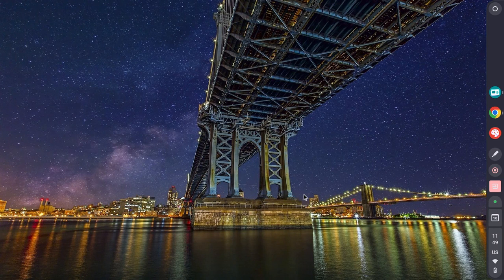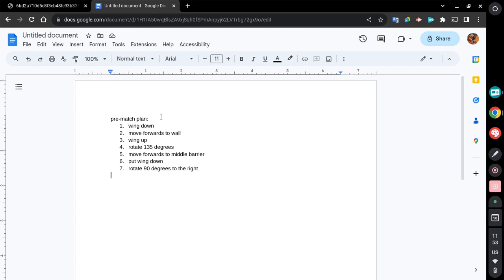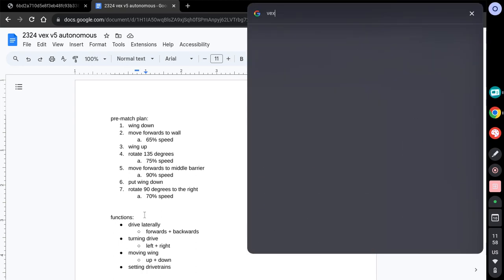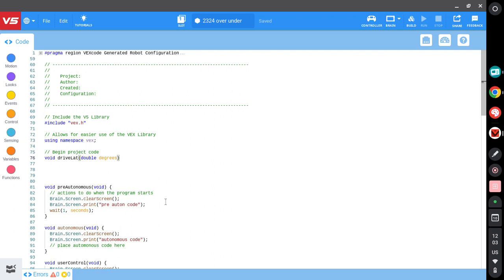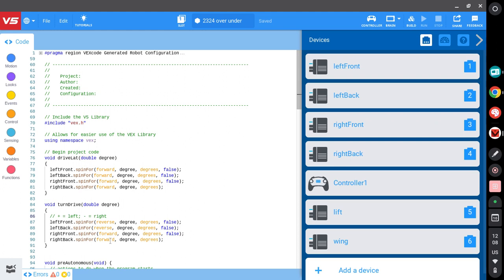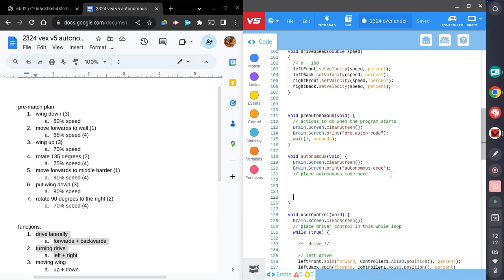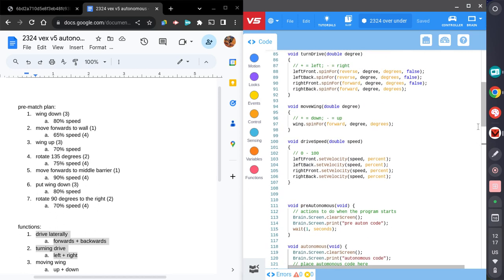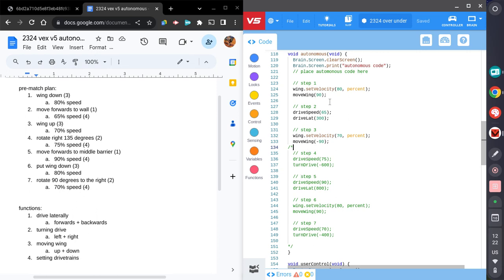VEX V5: Autonomous (time-based for beginners)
if you want to see how I tested a real robot go to this video @26:35